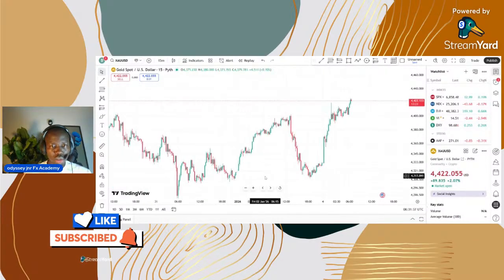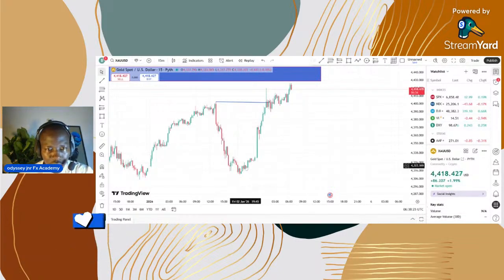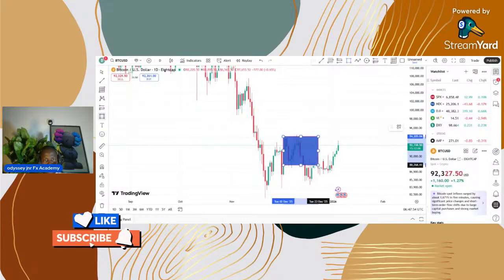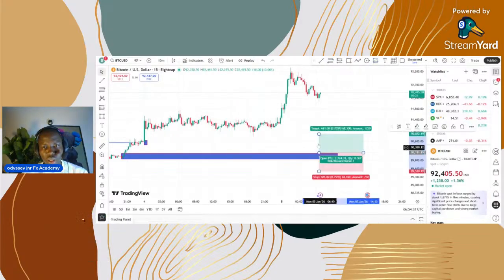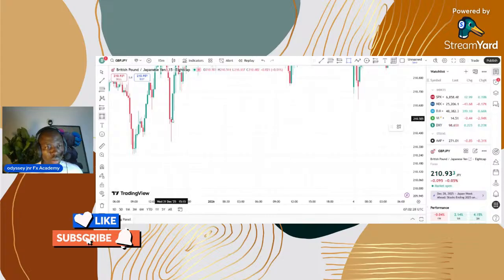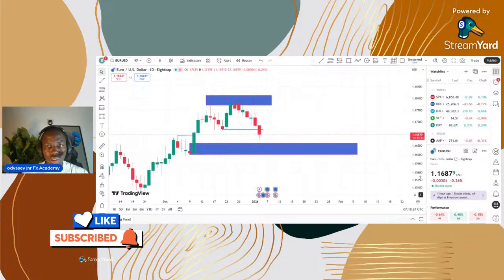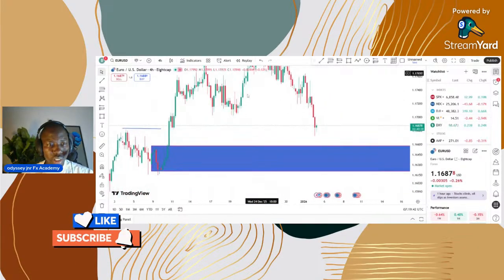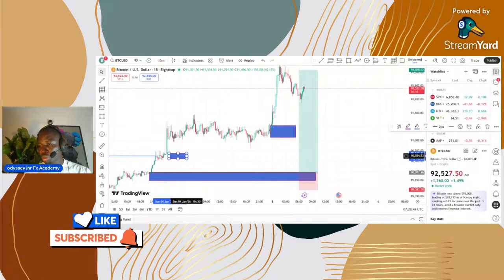Live Trading Session with Odyssey Jnr (5th of January 2026)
Join Odyssey Jnr for a live trading session on January 5th, 2026, where we break down the forex market in real time. This session focuses on market structure, price action, and trade reasoning, helping viewers understand why the market moves the way it does.

We’ll analyze key pairs, mark up charts live, and walk through potential setups as they form. Whether you’re a beginner learning structure or an experienced trader refining your analysis, this session is designed to be clear, educational, and interactive